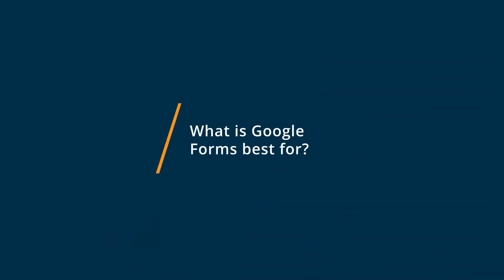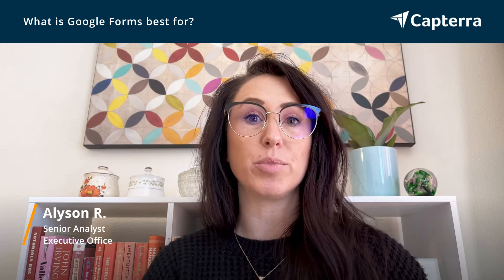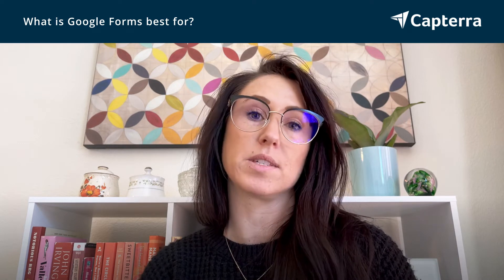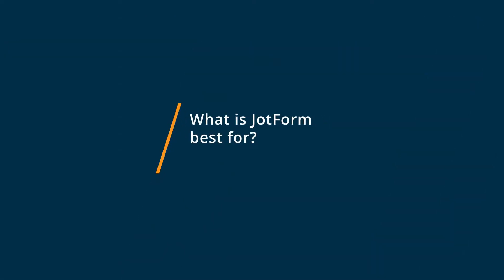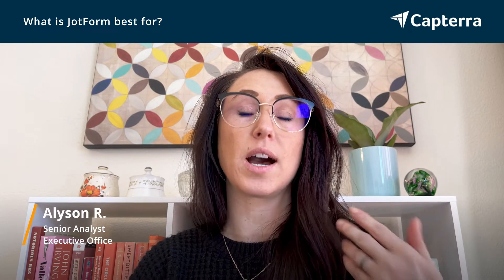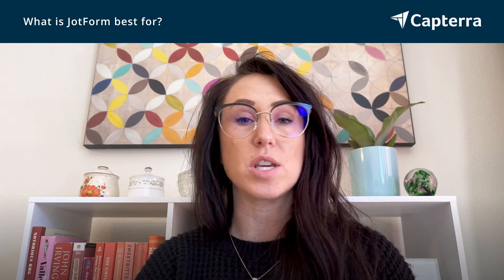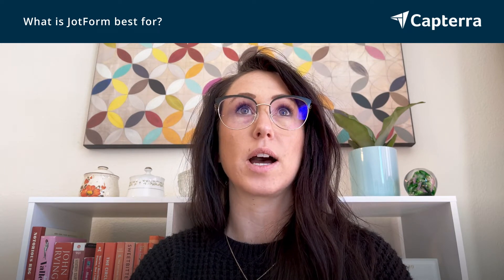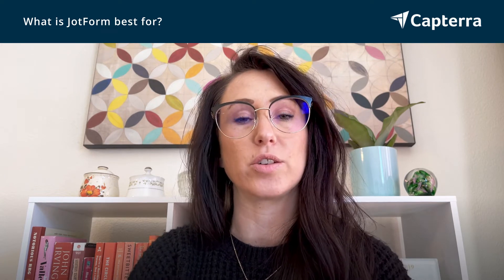Google Forms vs JotForm: Why they switched from JotForm to Google Forms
🥊  Considering Google Forms vs JotForm? Google Forms vs JotForm Comparison: Features, Pricing and Integrations comparison.

💡📘 Interested in Google Forms? Browse Google Forms reviews, pricing and compare with popular alternatives

💡📘 Interested in JotForm? Browse JotForm reviews, pricing and compare with popular alternatives

Google Forms Review 2021.

Create custom forms for surveys & questionnaires.

Survey builder application that allows one to create customizable forms that could be shared among sample using a web URL.

JotForm Review 2021.

Robust forms that work anywhere.

Trusted by over 9 million users, JotForm's form builder is the easy way to create and publish online forms from any device. The company offers 10,000+ ready-made form templates, 100+ integrations to 3rd party apps, and advanced design features making it the leading online form builder for organizations all over the world. It's popularly used to create payment forms, lead generation forms, registration forms, contact forms, application forms, and more.

0:00 Intro
0:10 What business problems are you solving with Google Forms and JotForm?
0:27 What is Google Forms best for?
0:41 What is JotForm best for?
1:03 How easy is it to get started with Google Forms and JotForm?
1:31 What recommendations do you have for those considering Google Forms and JotForm?"